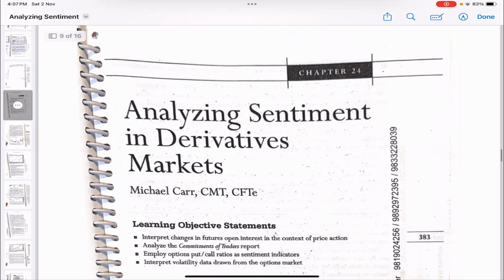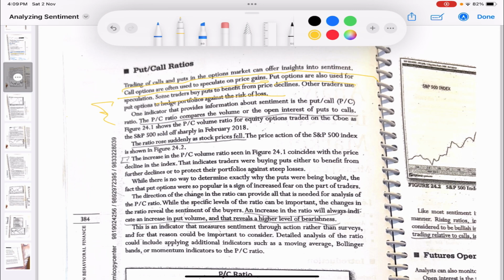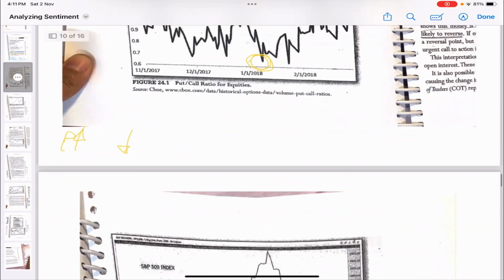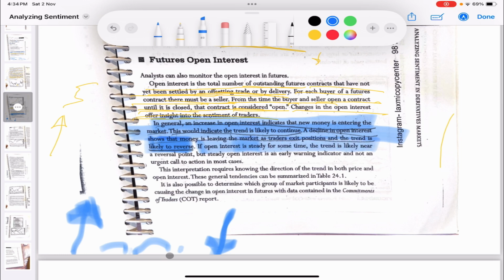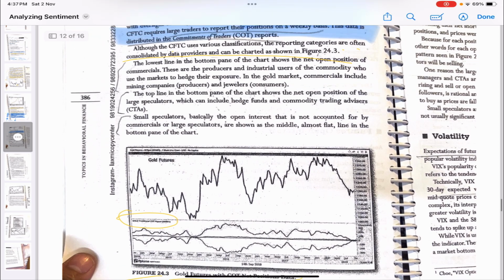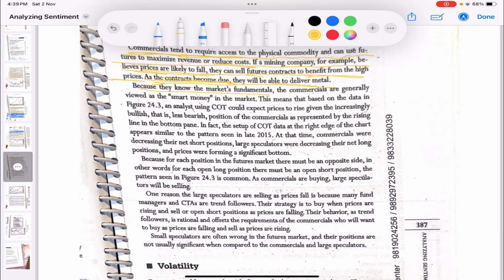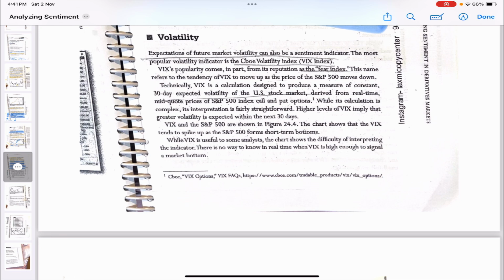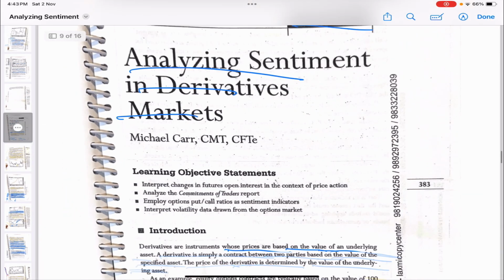Chapter 24 Analyzing sentiment in the Derivatives Markets